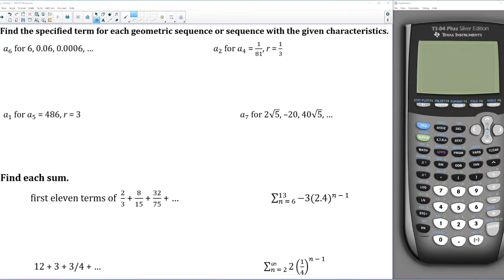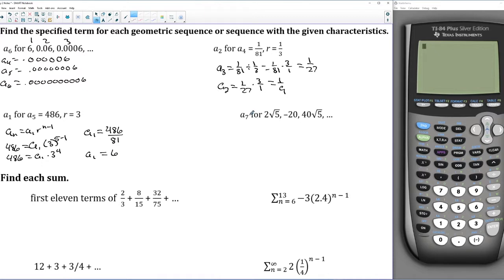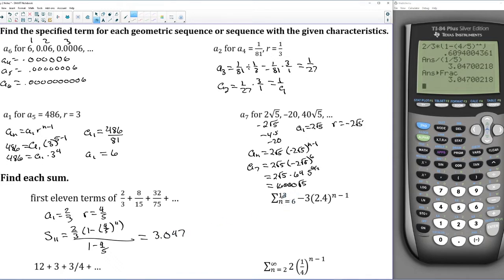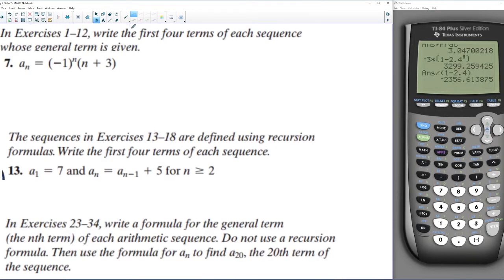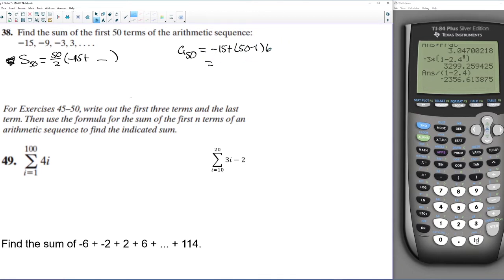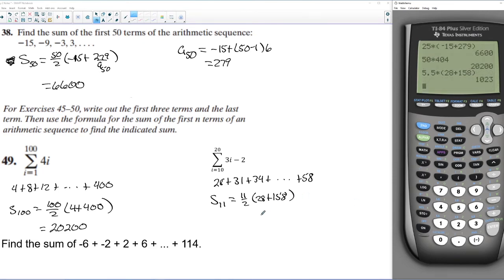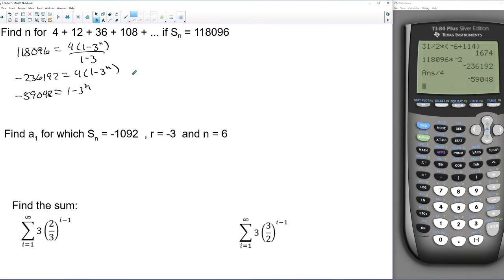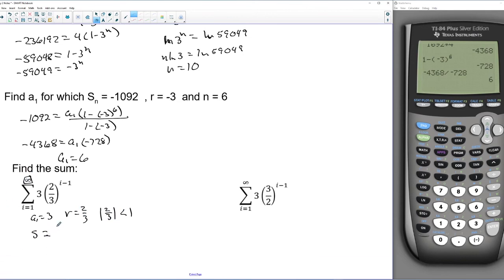10.3 Day 2 Notes